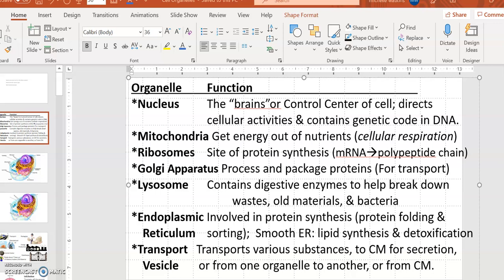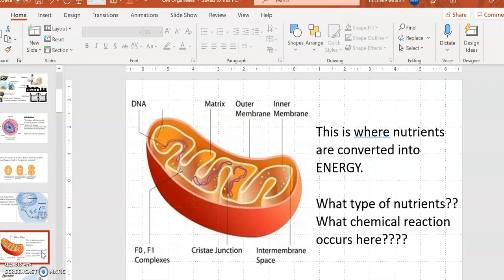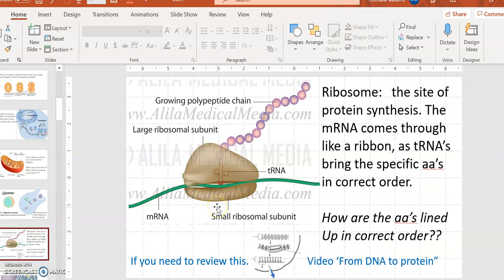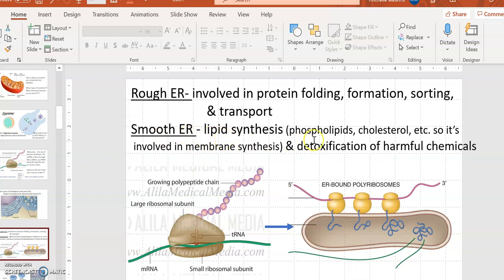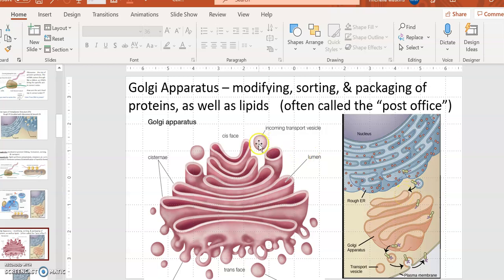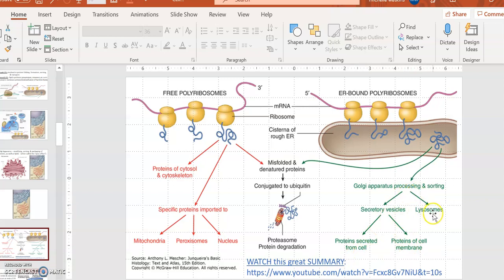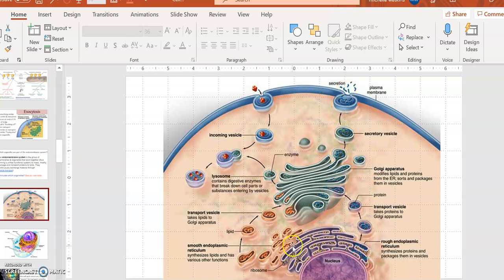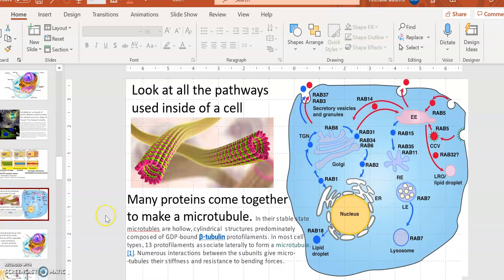The Cell, part 1